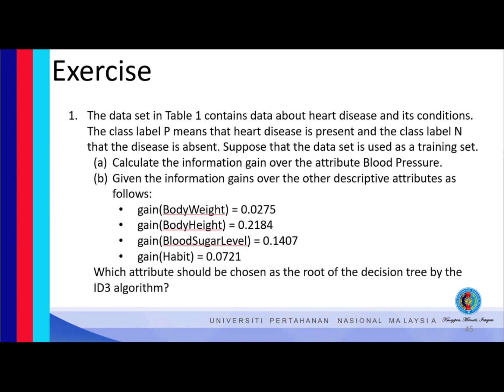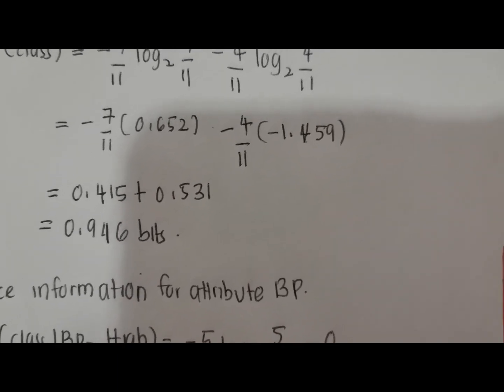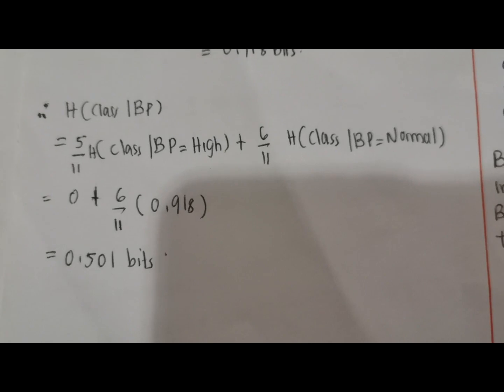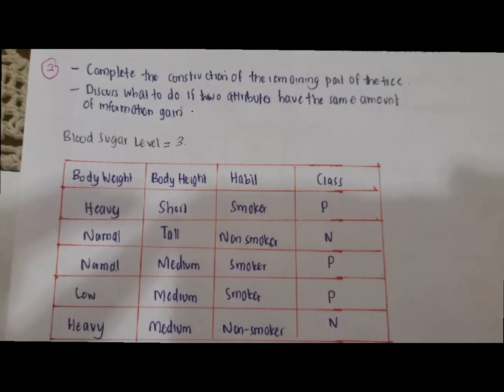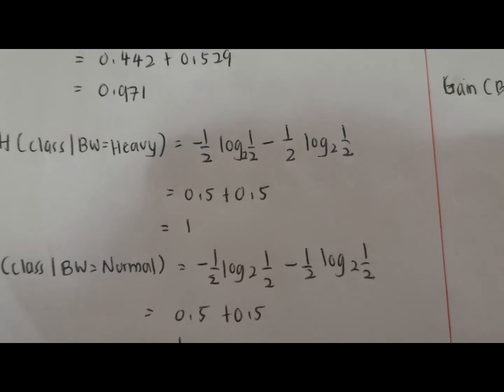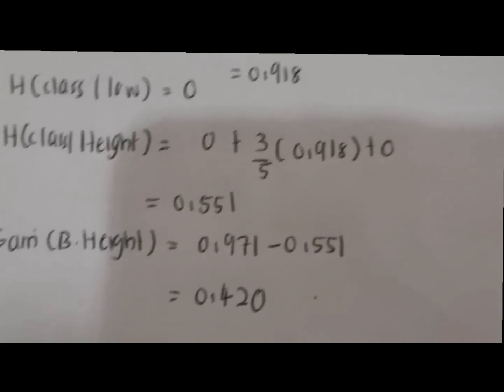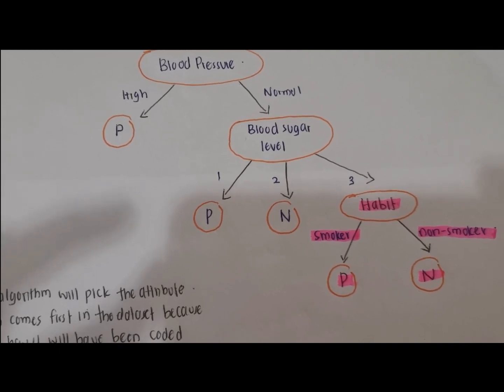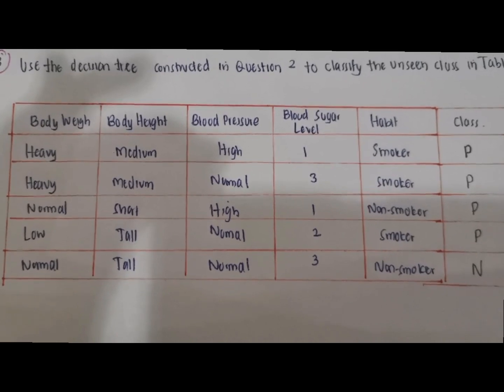ASSIGNMENT VIDEO(20%) Chapter 5: ClassificationBasic Concepts and Decision Tree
Information gain (IG) over the attribute A is denoted as G(A). G(A) is the difference between H(Class) and H(Class|A)
H(Class) and H(Class|A) reflect respectively the degrees of uncertainty before and after attribute A is selected.
The IG represents a reduction of uncertainty over the choice of A
The attribute that has the highest IG is the one that reduces the degree of uncertainty the most.